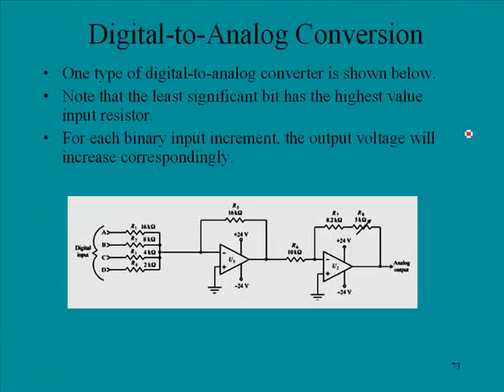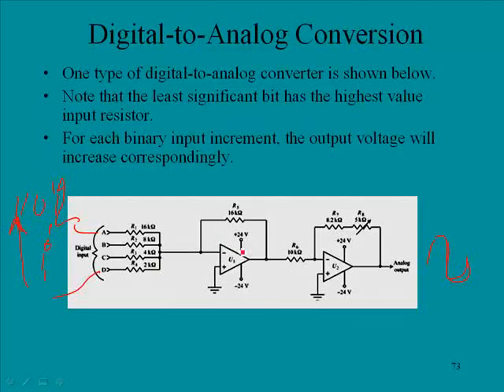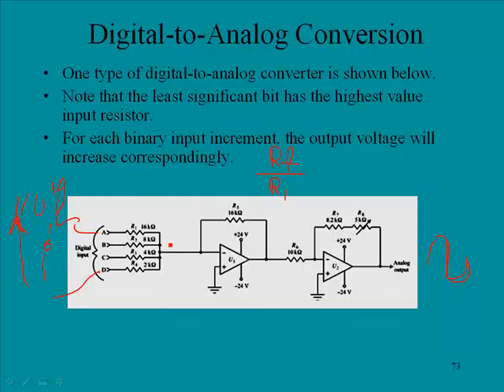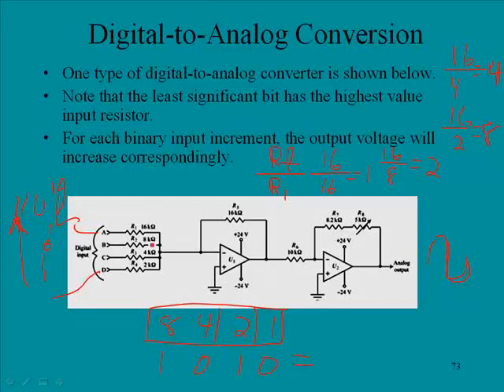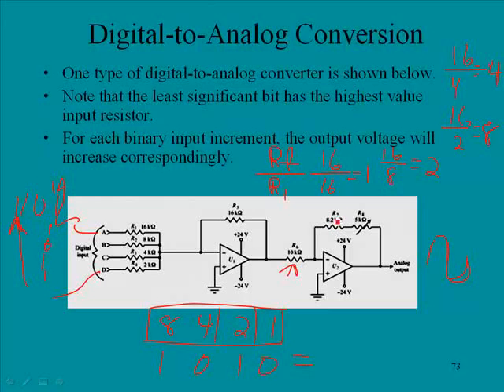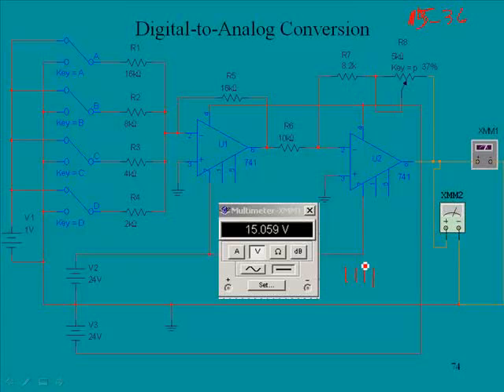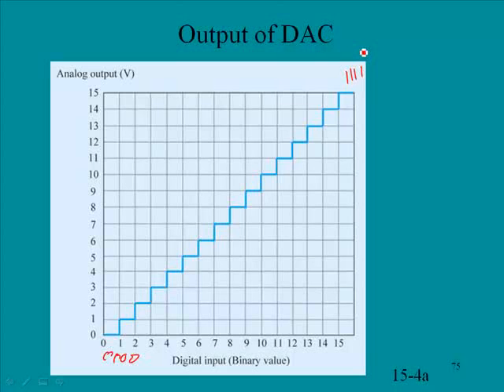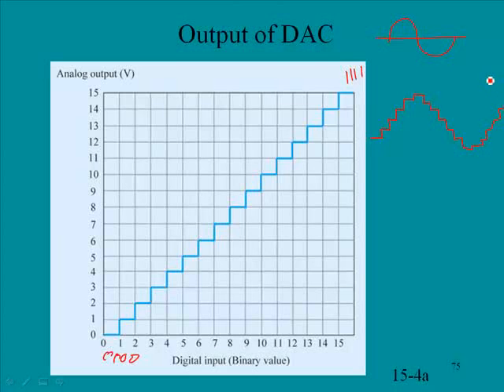15 4a Interfacing Digital and Analog Systems